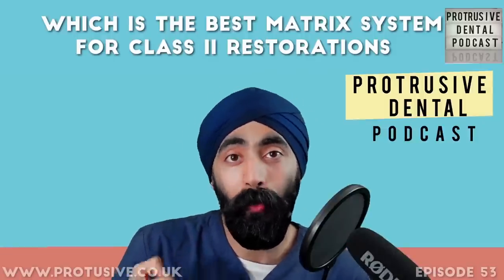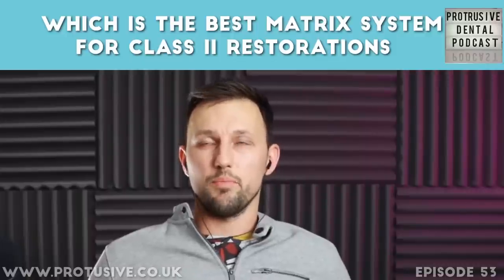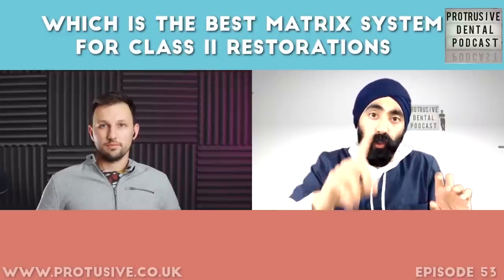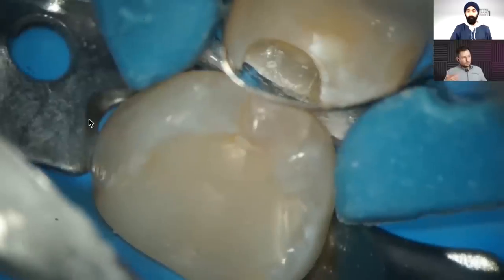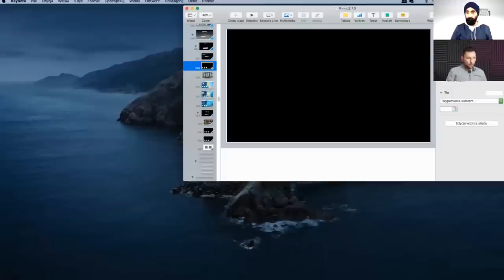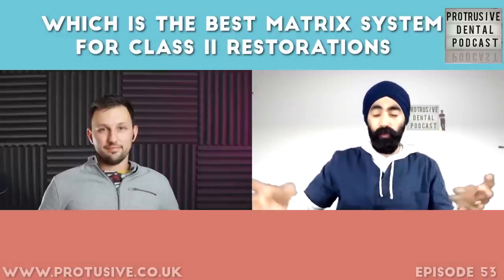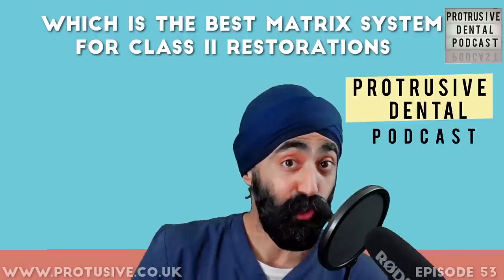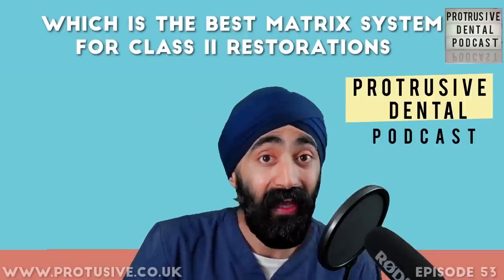Which is the Best Matrix System for Class II Restorations - PDP EP053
Bioclear or Palodent? Garrison...or the humble Siqveland Matrix band as they taught me at Dental School?!

Which is the best Matrix system for our Restorations to get perfect seal, contact areas and morphology?

Is there one Matrix system to rule them all?!

Spoiler: There is no perfect matrix - but this podcast is guaranteed to improve your Class II restorations!

0:00 Introduction
9:42 Maciek's Journey of matrix selection system
11:32 Maciek's Challenges with his Journey
16:47 Which is the Best Matrix
18:47 Teflon floss technique
23:35 How to improve better contact
28:42 Best ring to use
31:42 Managing gaps at the cervical seal tight wedging a ring
37:25 Different types of Matrices
40:43 At what point Indirect restoration would be necessary
43:05 How to restore the Last Molar?

Thanks to my buddy Maciek for his expertise - check out his FB